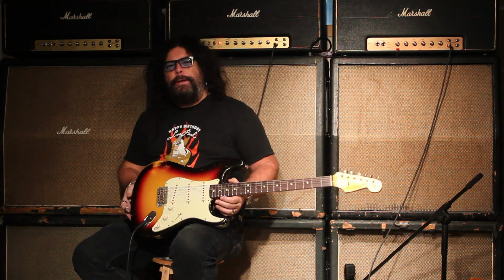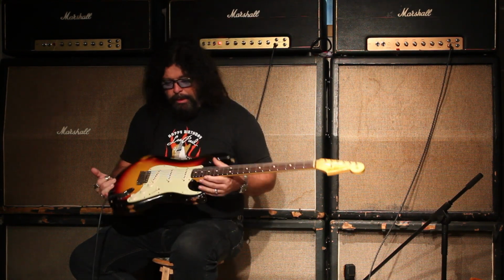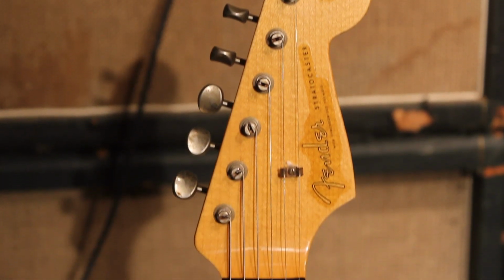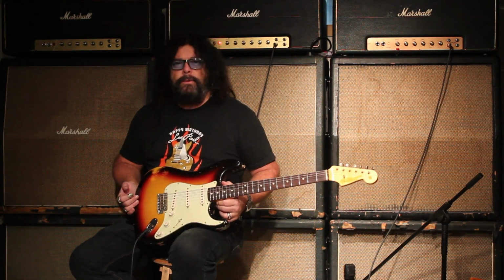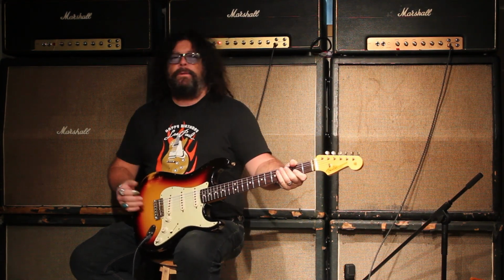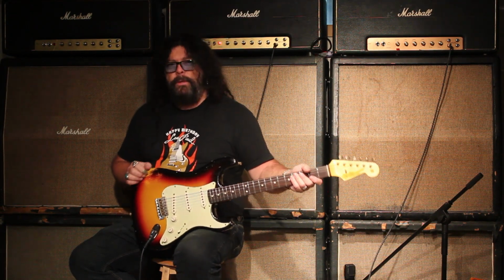Fender Custom Shop 1963 Stratocaster Relic - Sunburst - Tundra Music FOR SALE